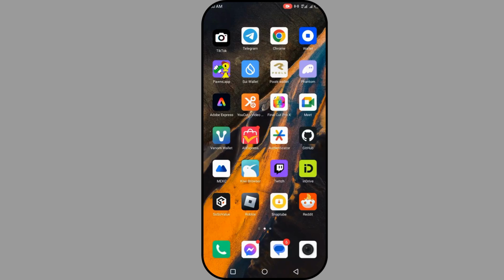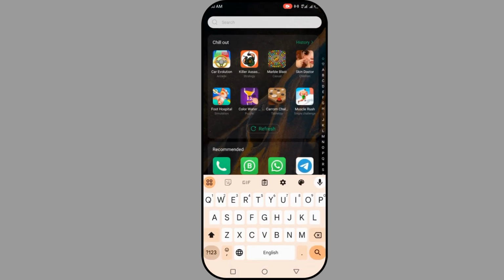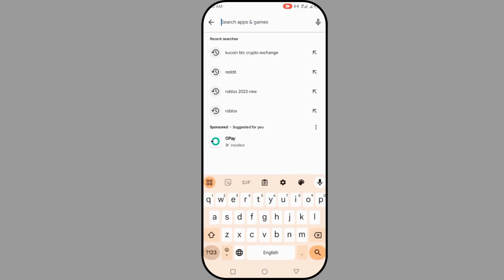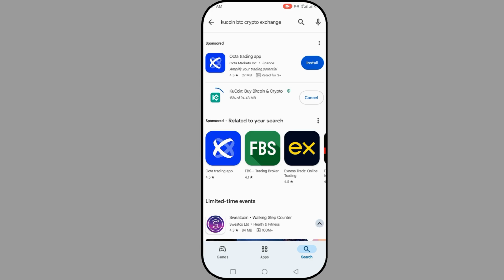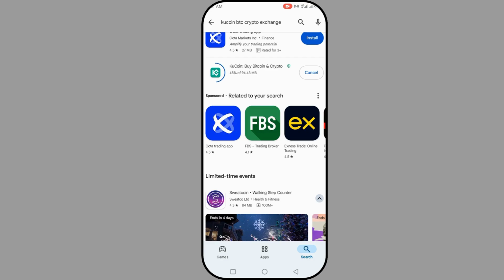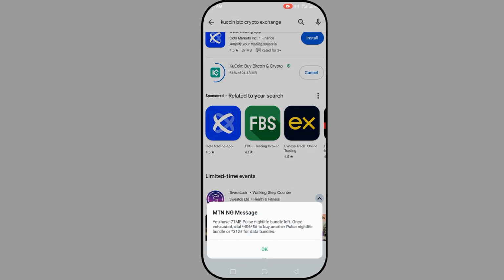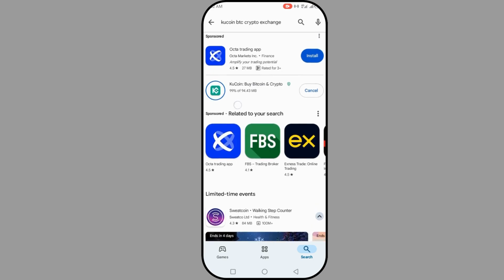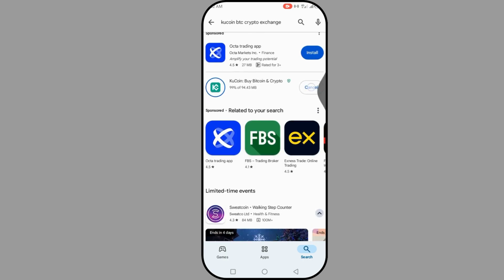How to Download and Install KuCoin Exchange on Any Device | Easy Guide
In this video, you will learn  How to Download and Install KuCoin Exchange on Any Device

Learn how to download and install the KuCoin Exchange app on your mobile or desktop device with this step-by-step tutorial. Start trading crypto today!